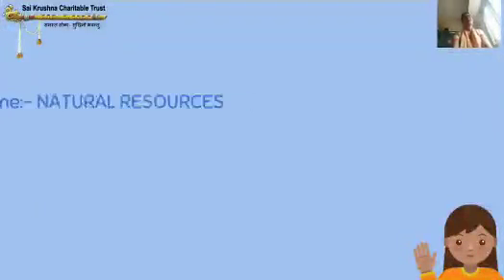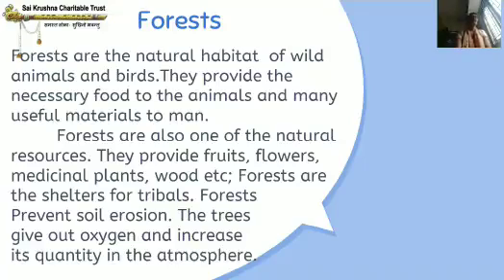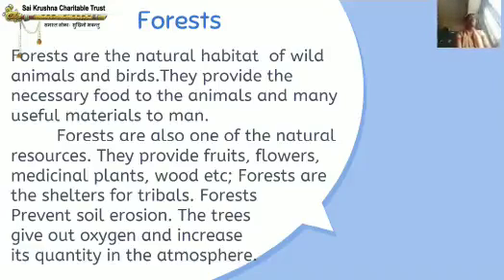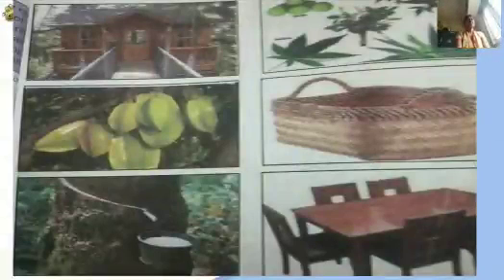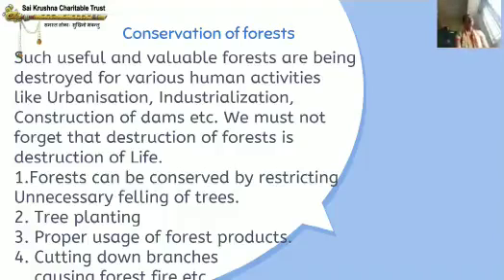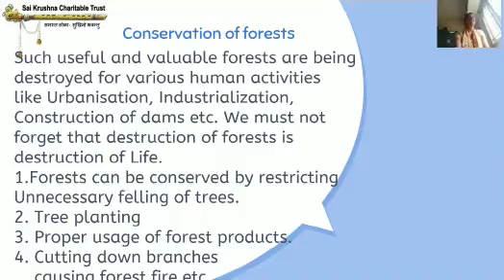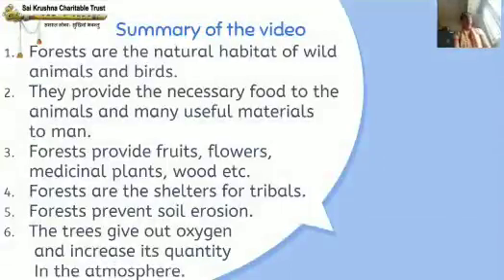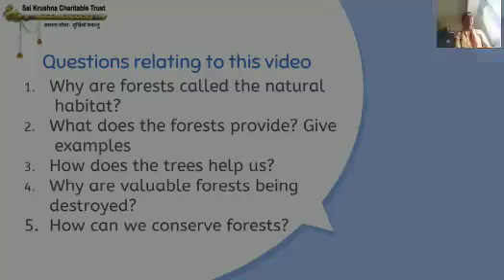#2159 - NATURAL RESOURCES | Class 05 | Science | Chapter 05 | Part 04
NATURAL RESOURCES | Class 05 | Science | Chapter 05 | Part 04